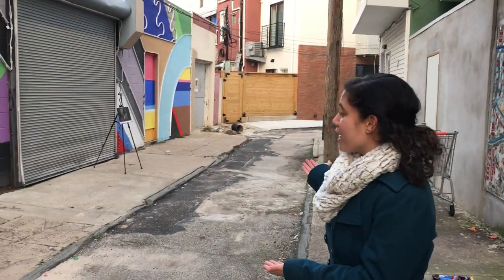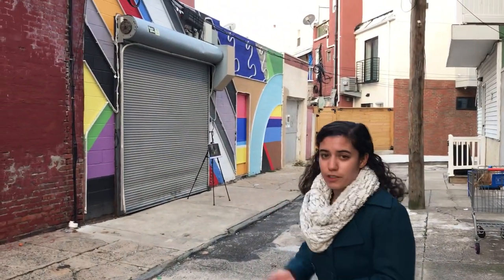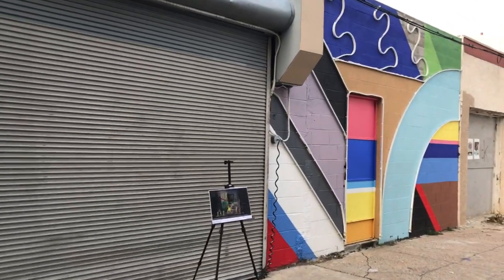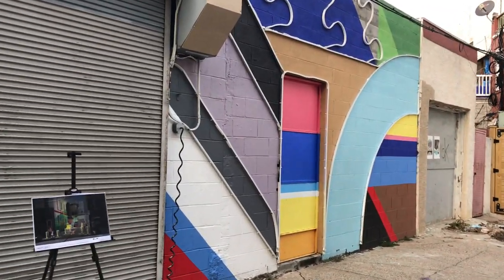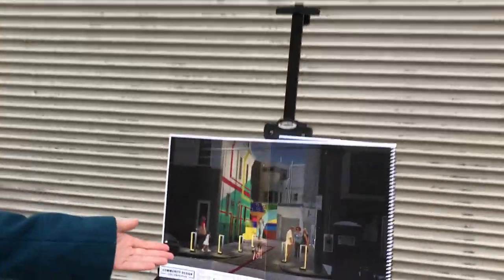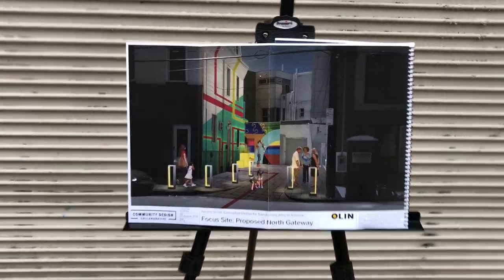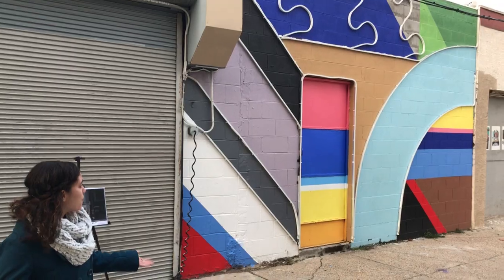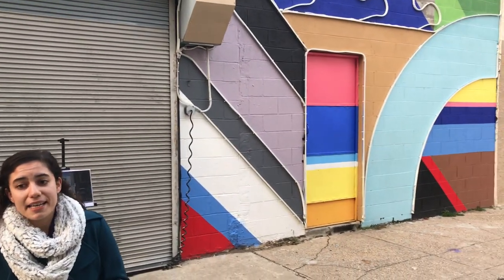PercyStreetProject.ArtsWalk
On The Table Philly Activate Mini Grant Application